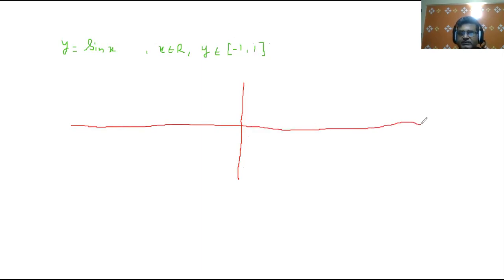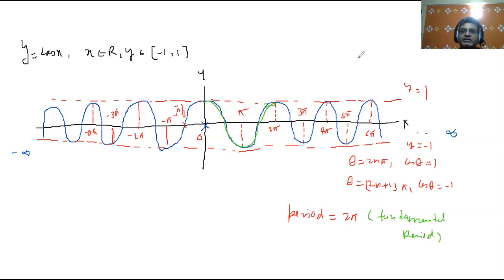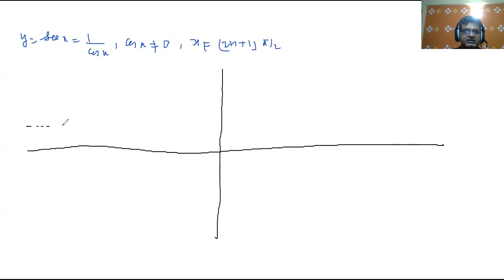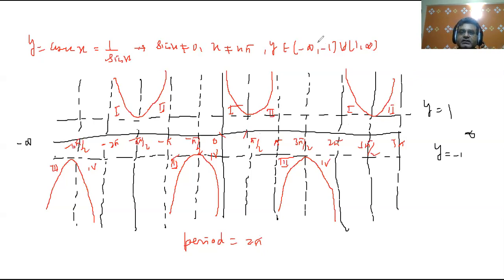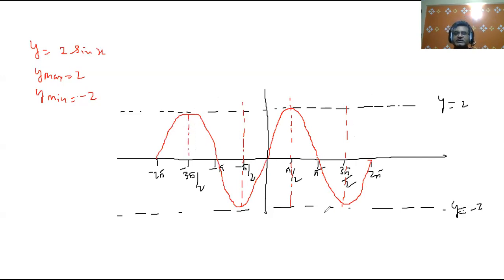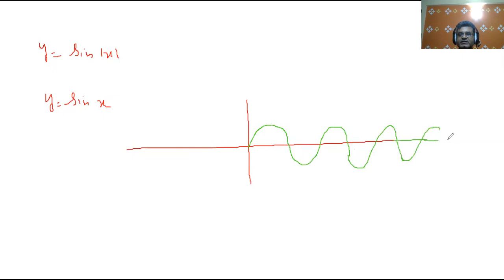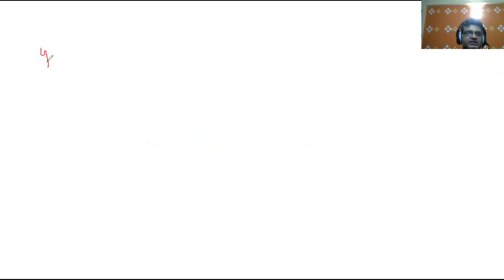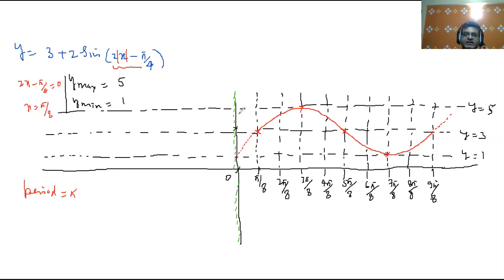GRAPH OF TRIGONOMETRIC FUNCTIO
TRANSFORMATION OF TRIGONOMETRIC GRAPHS